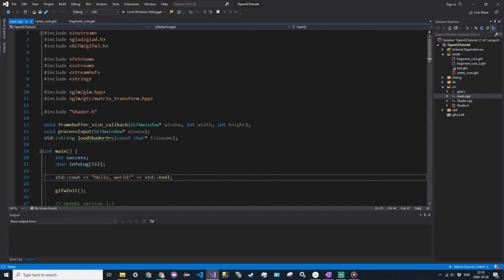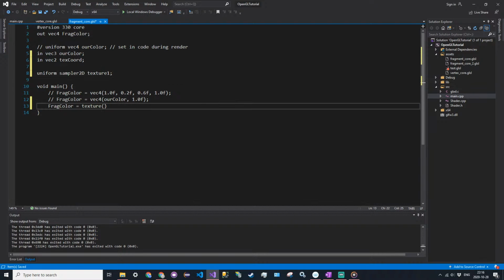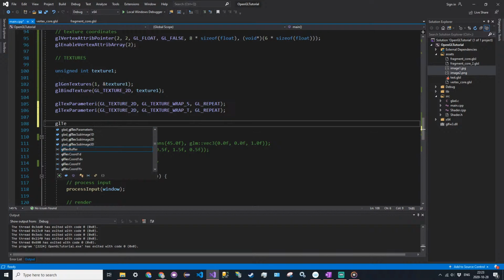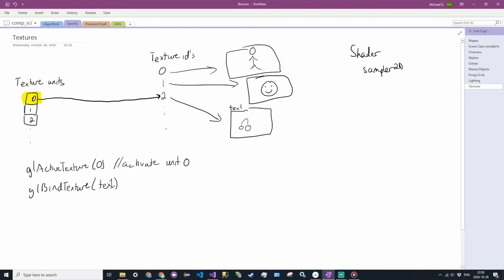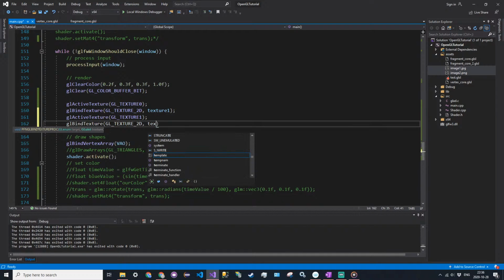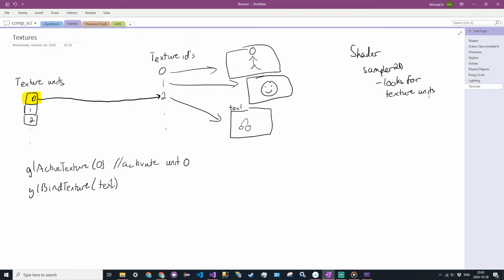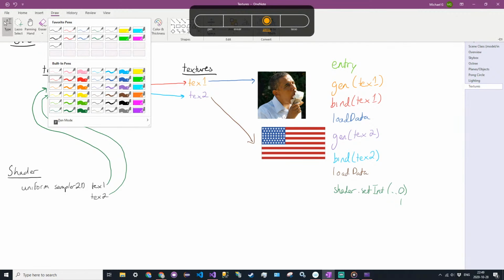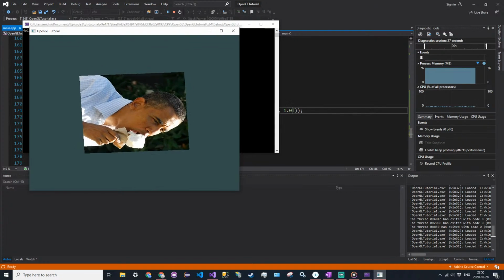C++ OpenGL Tutorial - 9 - Textures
In this video, we learn how to insert textures, or images, into our OpenGL program.

Covered Topics:
• Textures

Listened to the Celeste OST by Lena Raine (lena.fyi).